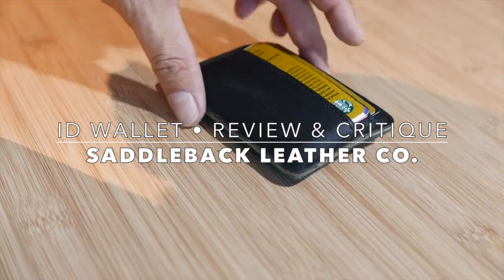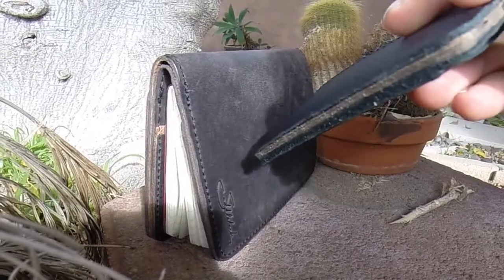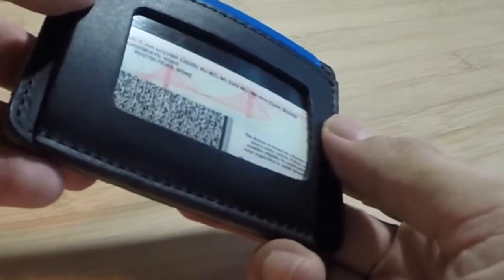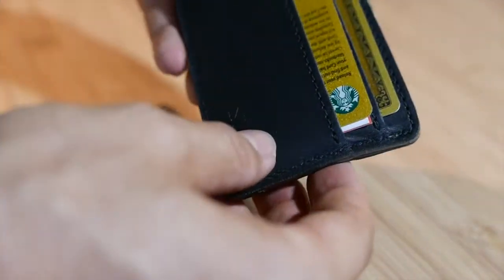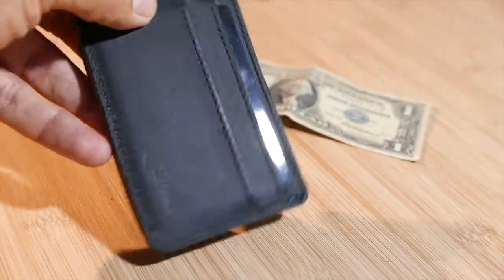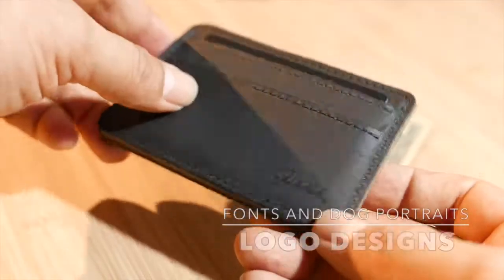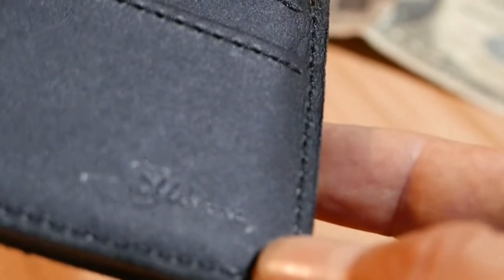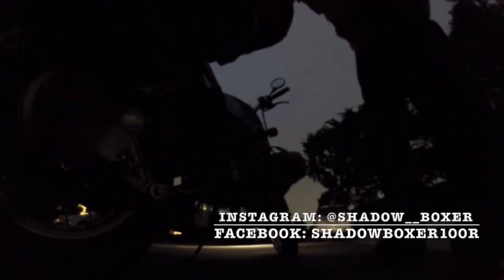ShadowBoxer 0038 {Saddleback Leather • ID Wallet Review & Critique}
SEARCH & COMPARE prices for ID Wallet
SEARCH & COMPARE prices for Passport Wallet
LINKS TO CAMERAS:
Sena 10C
Go Pro Hero (mine are 3+ Black but there are newer ones now)

This video is about Saddleback Leather's ID Wallet. My review & critique. I go over a few ideas and design elements of the wallet.
In the end I compare the color of the black ID Wallet with the discontinued Carbon Black of the Passport Wallet.